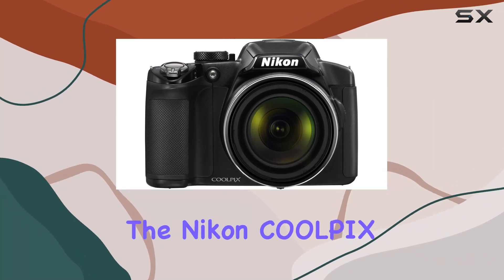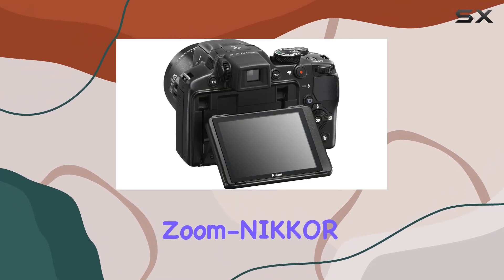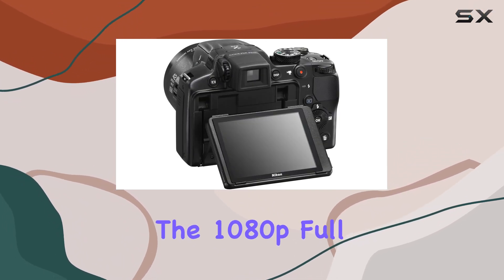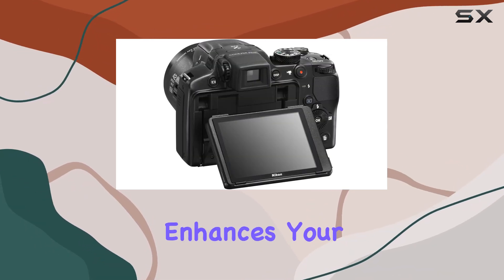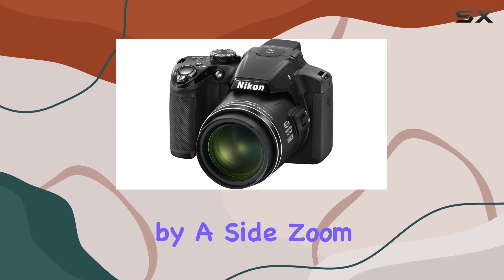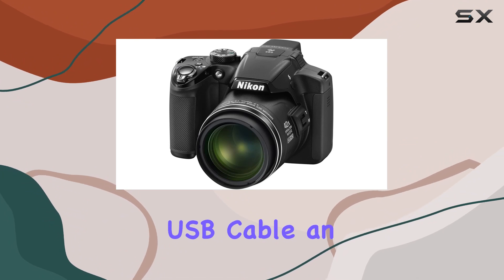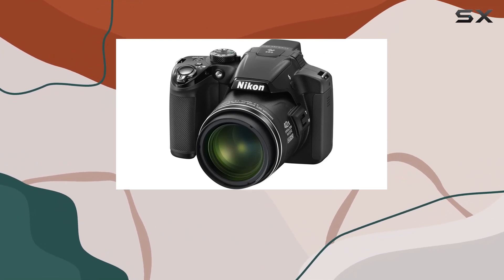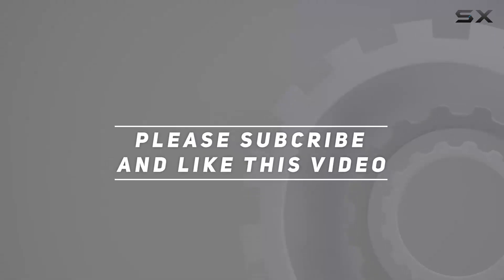Unleashing Optical Power: Nikon COOLPIX P510 Review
0:00 Intro
0:06 Review

Things that we mentioned in this video:
Nikon COOLPIX P510 16.1 : B0073HSH8U